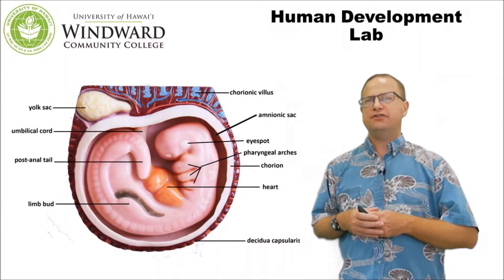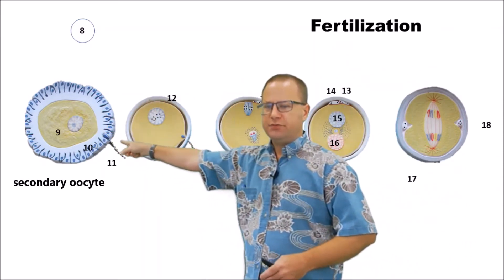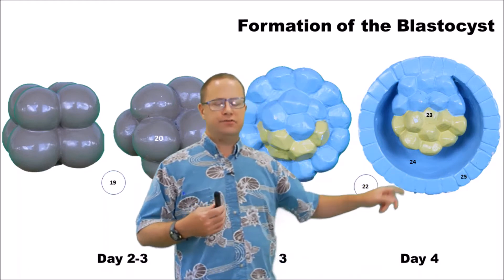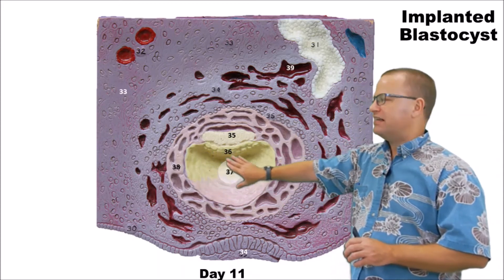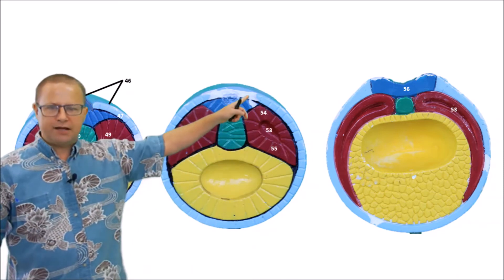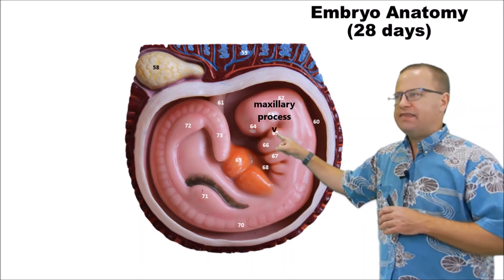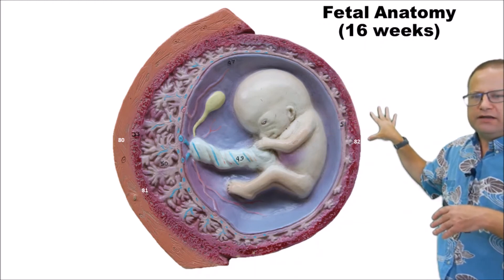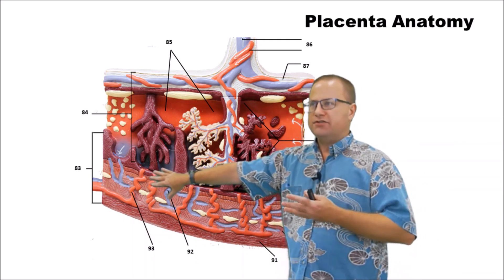PHYL 142L Developmental Biology Lab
This lab examines embryonic and fetal development beginning with fertilization of a secondary oocyte. It uses Somso development models as well as others.  An interactive Socrative quiz is included at the end.  To take the quiz, go to socrative.com and enter classroom "DEVLAB"